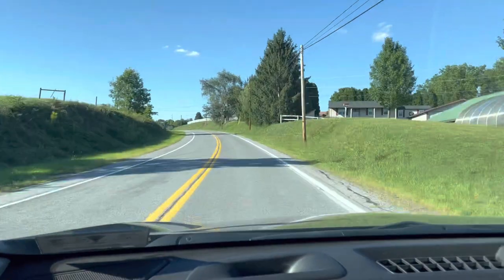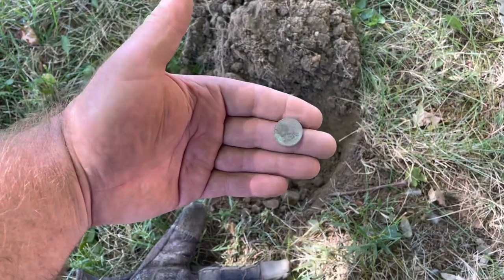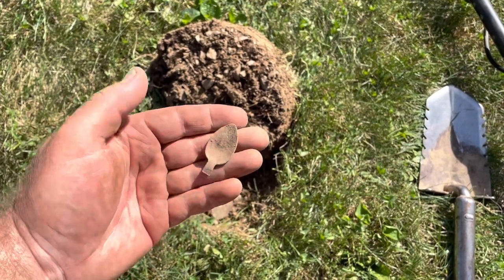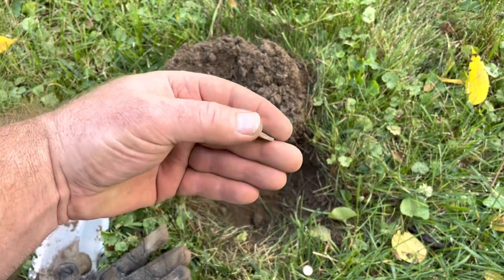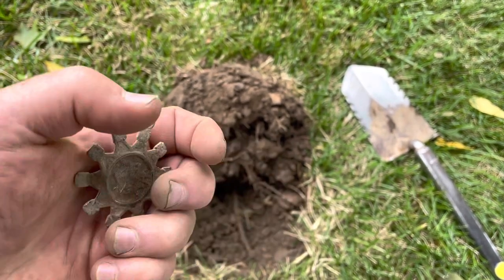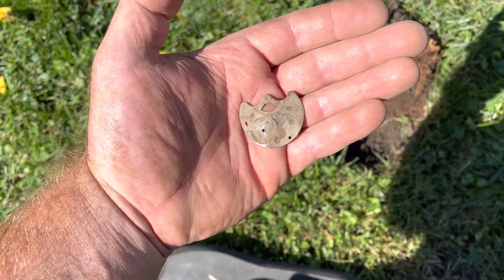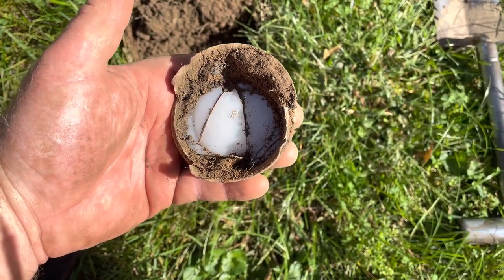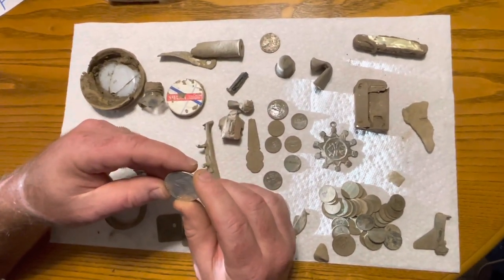The Blind Treasure Hunter meets Metal Detecting with Randy!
Hello, I am the blind treasure hunter. Metal detecting with Randy and I did a collaboration. We got some permissions in a few yards to metal detect. We found some awesome treasures with my Garrett at pro metal detector and Randy’s mine lab equinox 800 metal detector. @Metal Detecting with Randy
Metal detecting with Randy’s channel